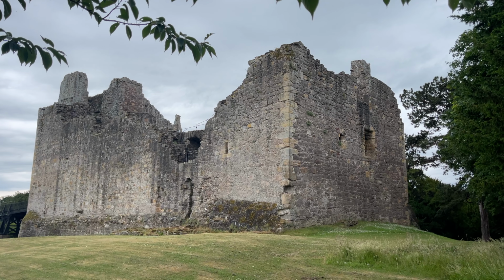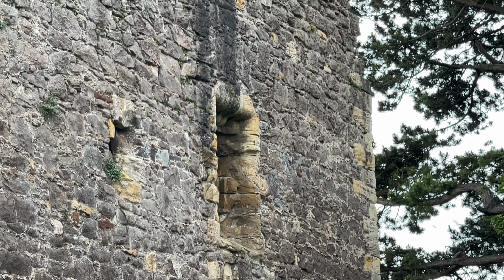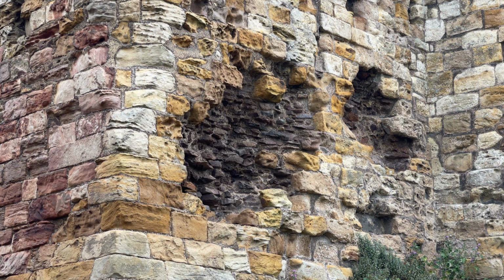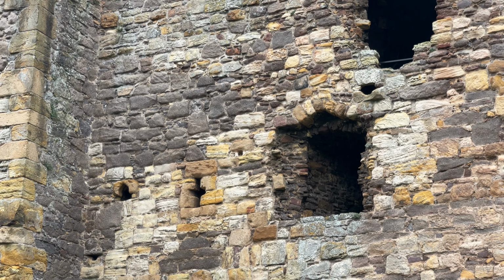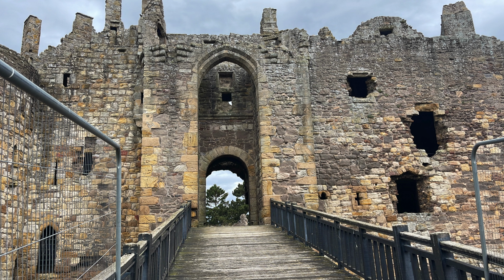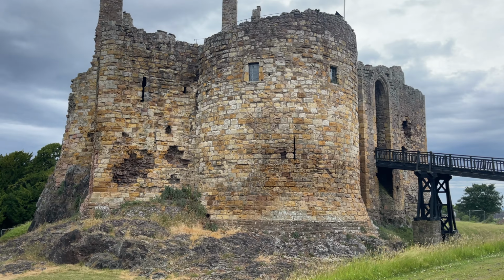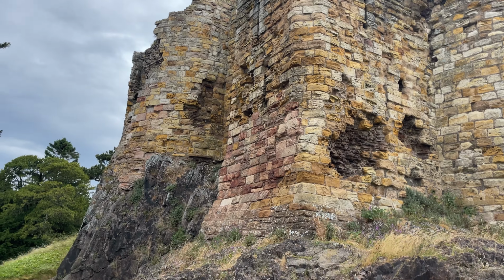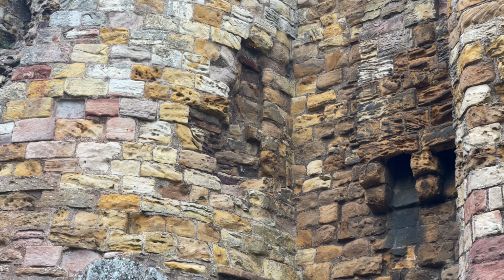Inspecting Dirleton Castle in Scotland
Learn how inspecting medieval castles is similar to inspecting your own home. Every home (castle) should be inspected by an InterNACHI® Certified Home Inspector